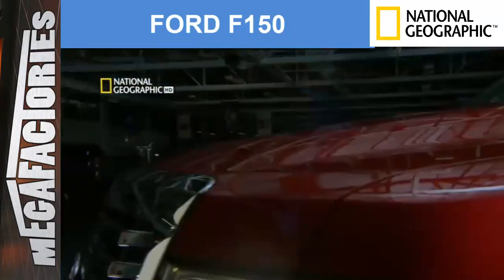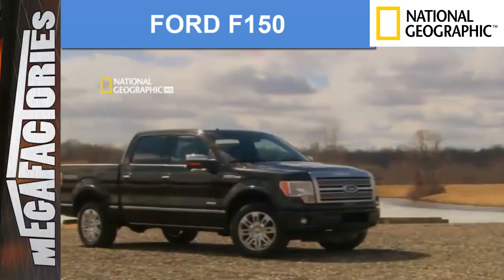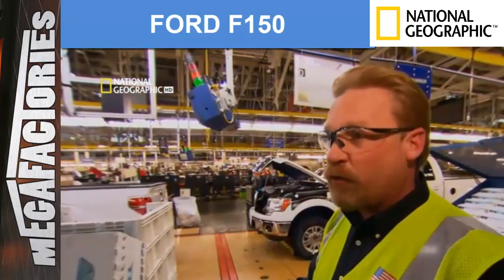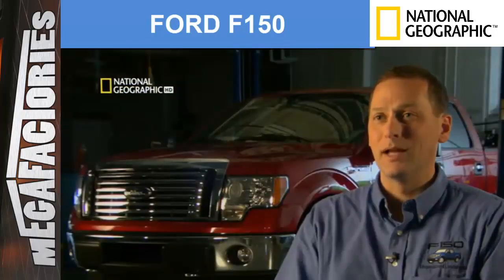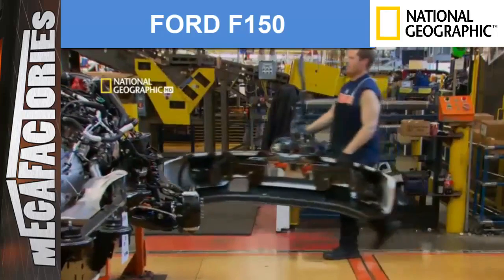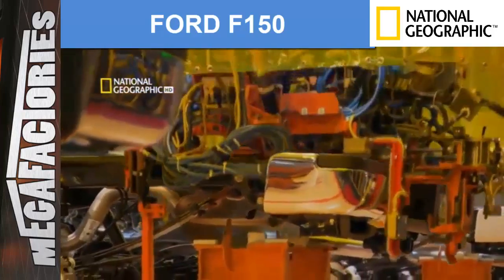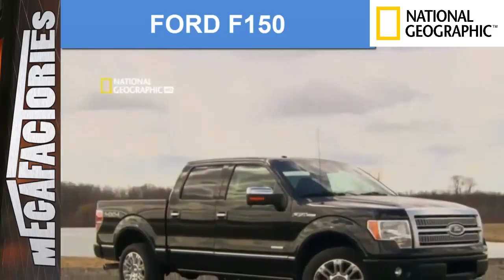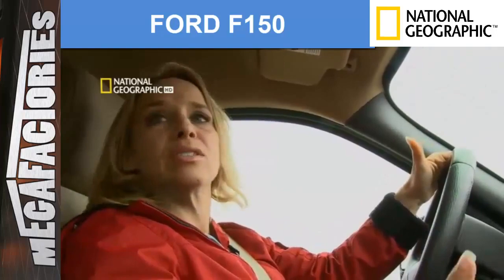BBC Documentary || FORD F150 Super Car Collection - National Geographic Documentary 2015